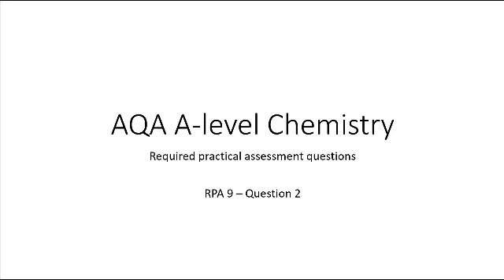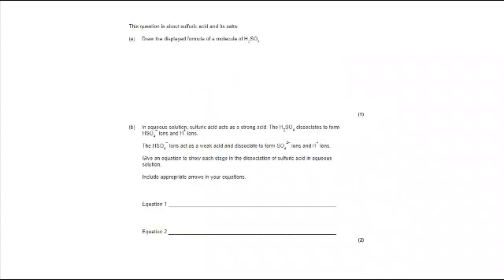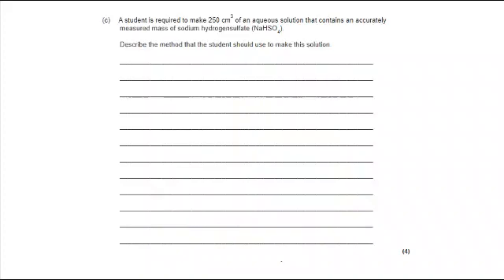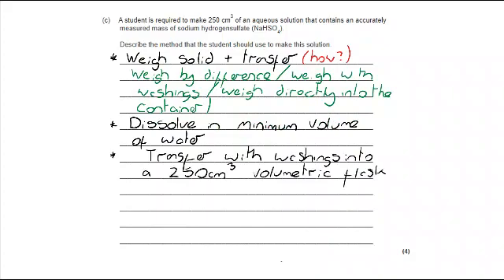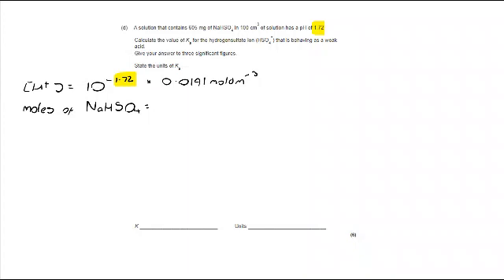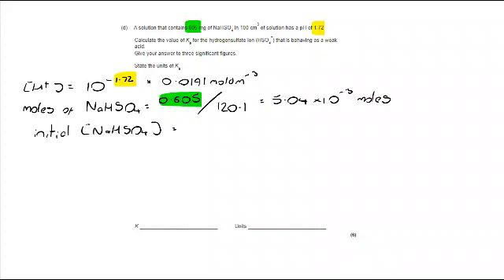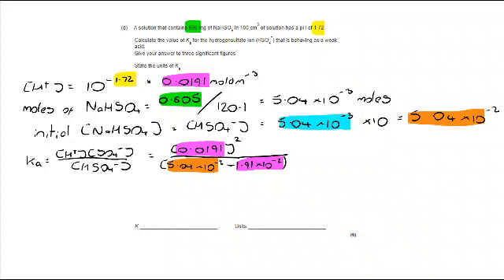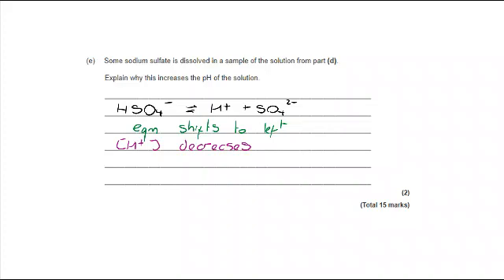AQA A-level Chemistry - Practical skills - RPA9 - Question 2